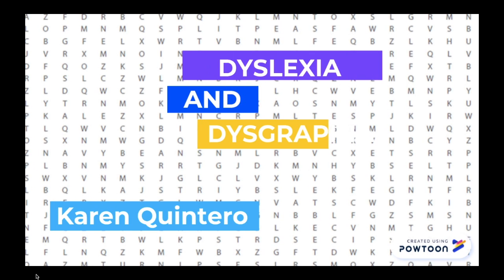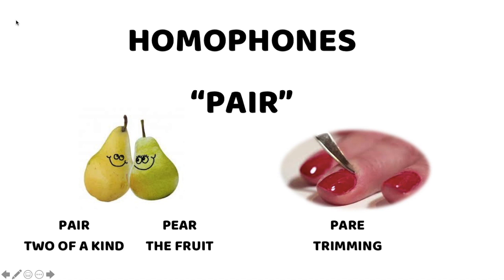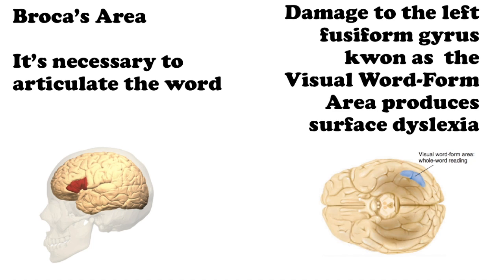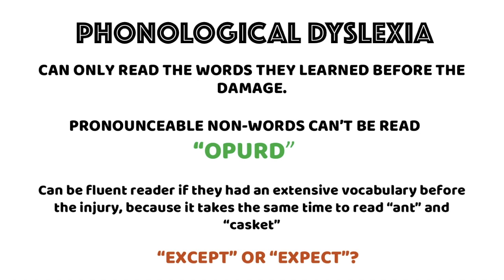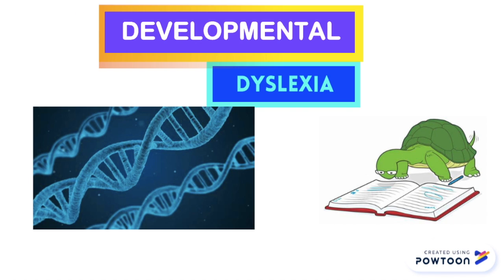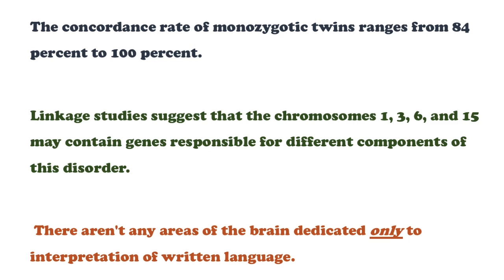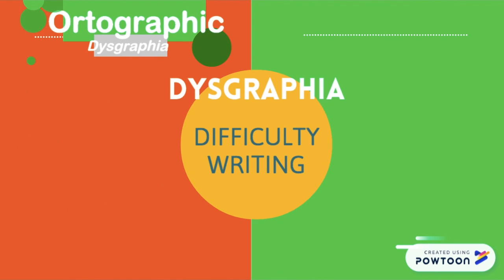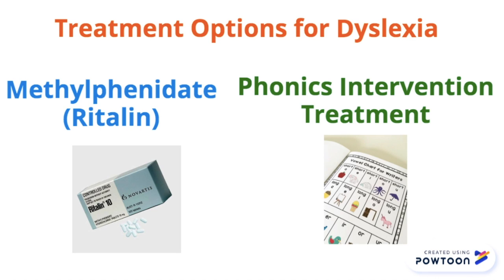PSY 325 PROJECT 2